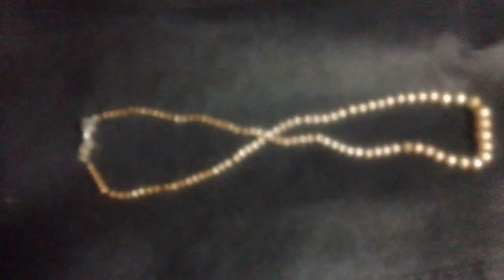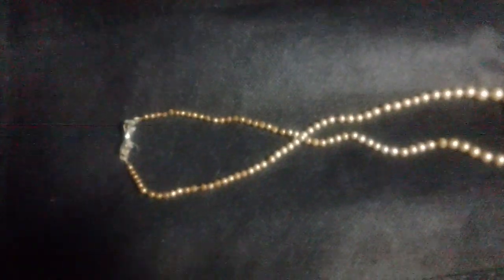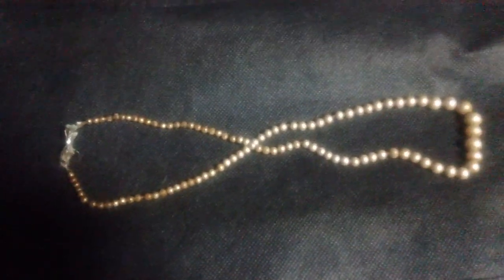Your pain means something.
For anybody that's going through a hard time in your life, I have a story to tell you.

There is a creature that lives out in the ocean. It has two shells and a soft center.

Well, one day, somebody kicked sand into this creature and most of it bounced off the shell, but one grain got in between the shells. And it was painful and it was irritating, and the sea creature could not push the sand grain out no matter how hard it tried.

And so it cried because the sand it hurt. It hurt, it was irritating. So it cried and it cried, and it tried to push the sand out, and it cried some more.

But it couldn't get rid of the sand, so its tears started to build up kind of a surface around the sand grain. And the more tears this creature shed, the thicker this membrane got, until eventually the sand stopped being painful. It was still there, but it stopped being painful, and it could carry on with its life.

That creature is an oyster, and that irritant and the sand became a pearl.

Now how many times in your life have you gone through irritations, and sadness and bad things happening to you? Bullying, discrimination, all those things?

Be an oyster! Take that pain, take those tears and those sand grains, and make something beautiful. Make something beautiful out of that if you can.

These are real pearls in the shape of Infinity. They're a string of pearls, they belonged to my grandma. They're real. They are 100% real. That's why they look kind of dingy, they've been in a box for like 40 years.

But your life is a string of pearls. What are you gonna do with it? What are you gonna do with these pearls? Are you gonna keep putting them away in a box where nobody can see them? Are you gonna turn them into art? Are you gonna turn them into something? Are you gonna make them into poetry, music, a story, an anti-bullying movement?

Your pain is pearls. Your pain means something. Even if it seems like it's meaningless now, maybe a year from now, 10 years, 20 years, 30, 40, a century from now, if you're still alive in a century...I mean, who knows?

You know your pearls. They're special, and you can make something with them.

This is your life. This is your struggle. You can make it beautiful.